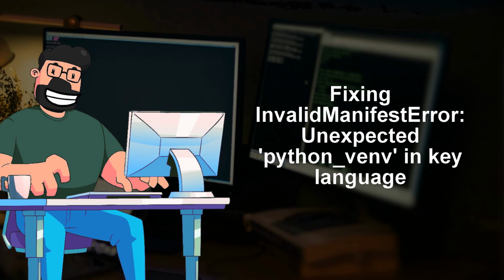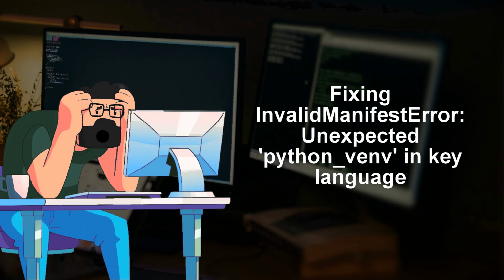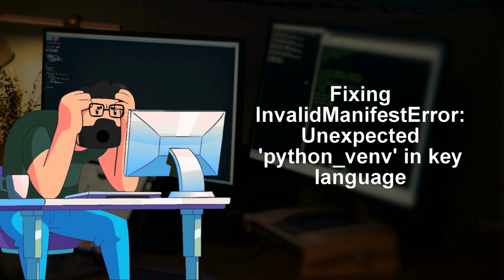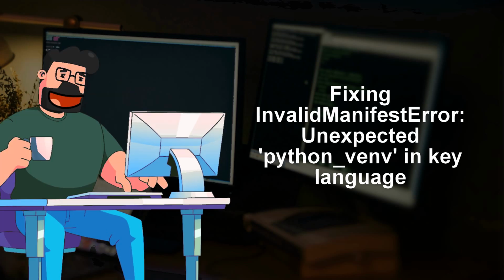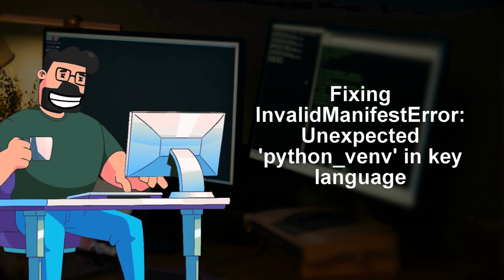Fixing InvalidManifestError: Unexpected 'python_venv' in key language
Learn how to fix the InvalidManifestError with the message "Unexpected 'python_venv' in key language". InvalidManifestError: At key language: Expected one of ... but got: 'python_venv'.

✅ VIDEO INFO:
00:00:00 - Troubleshooting pre commit error: Python venv
00:00:22 - Error due to removed Python support. Solution: update configuration to 'language: python'.

This solution would not have been possible without the contributions of users: anthony sottile